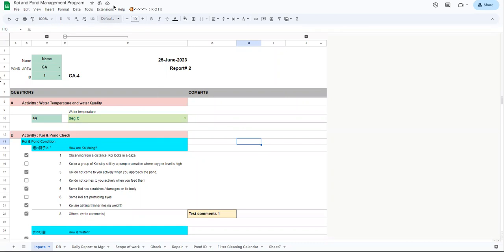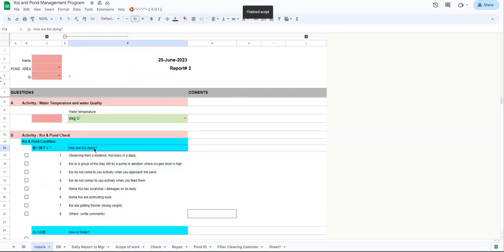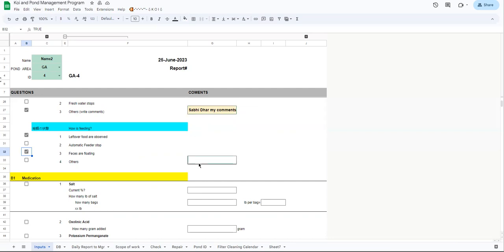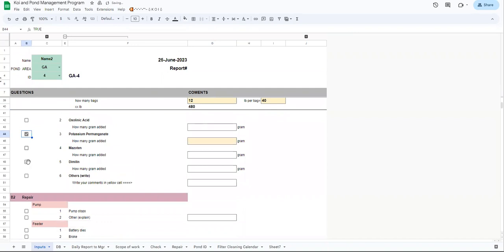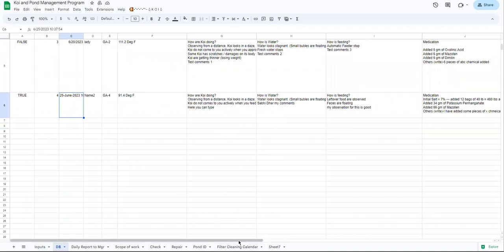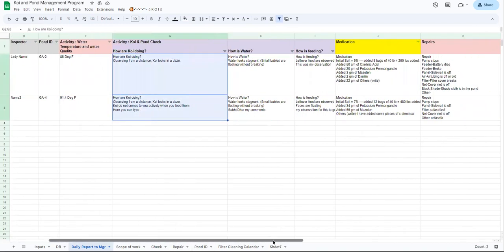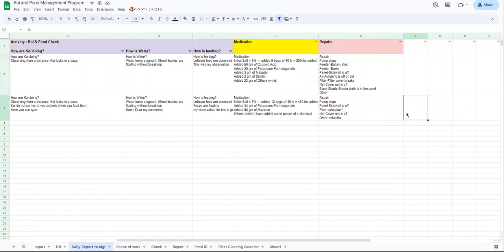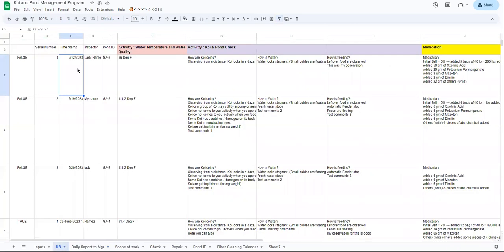Koi Pond Management Program Custom Inputs database pdf mailing and repairs updates Demo#1